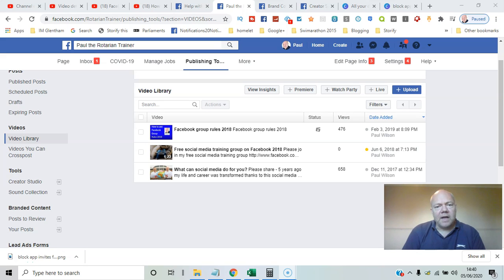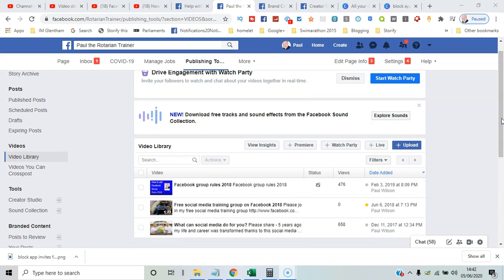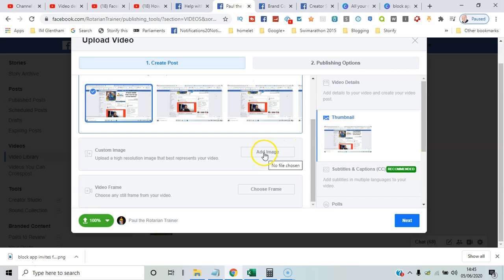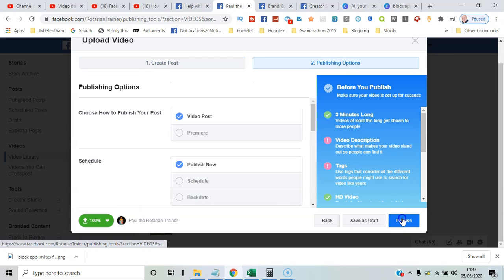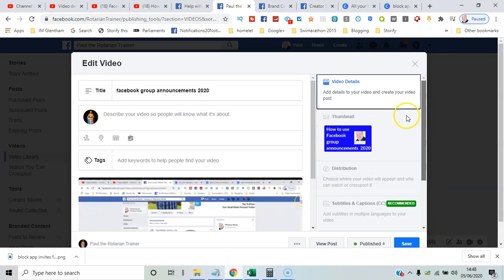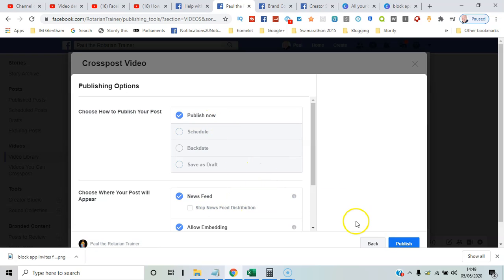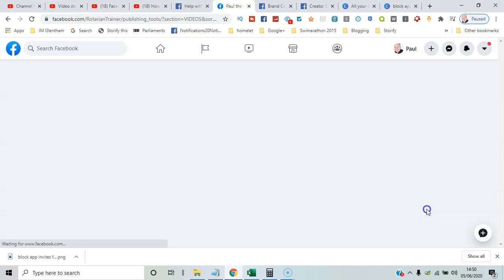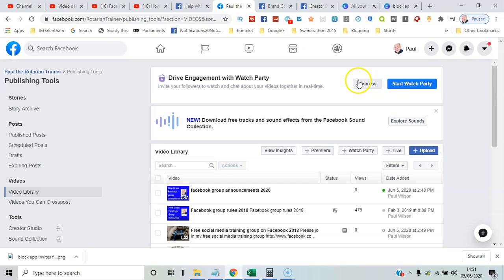Facebook video library 2020